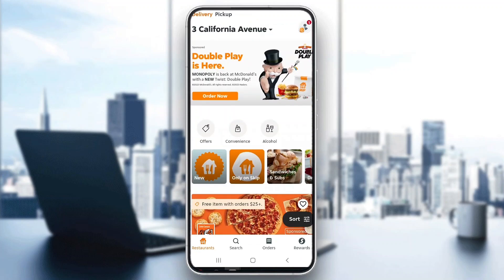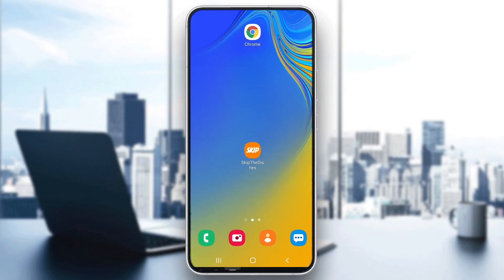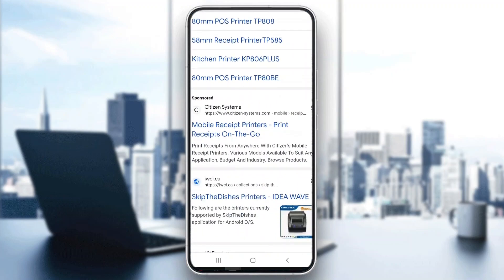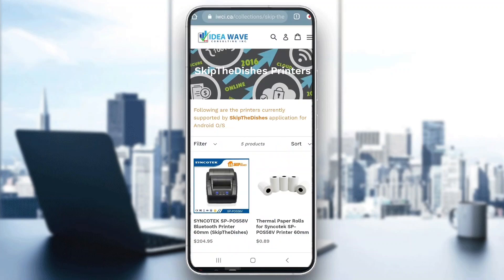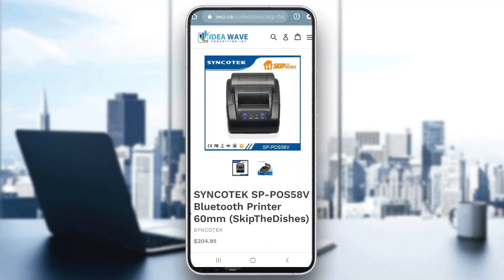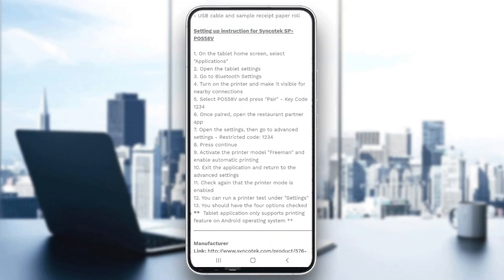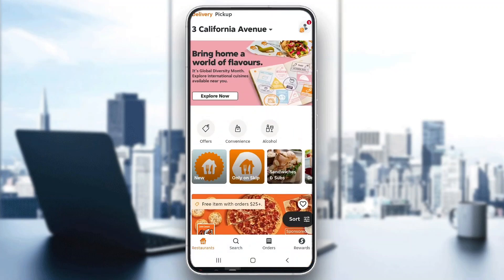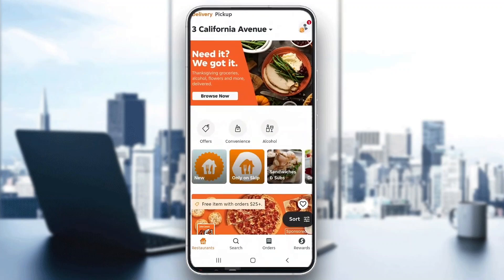How To Connect Skip The Dishes Printer Tutorial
Today we talk abour connect skip the dishes printer,connect printer,skip the dishes,skip the dishes tutorial